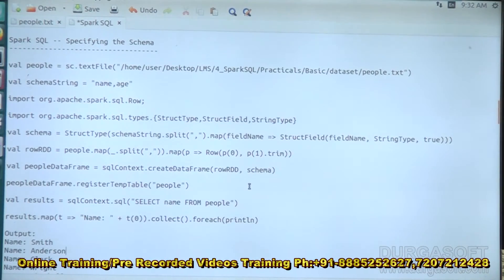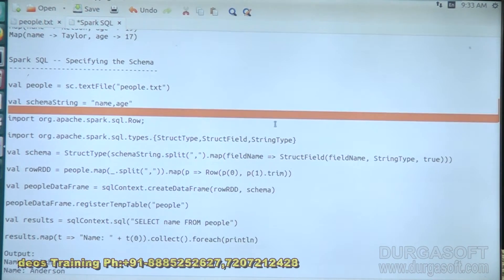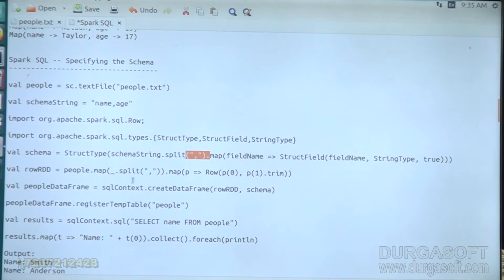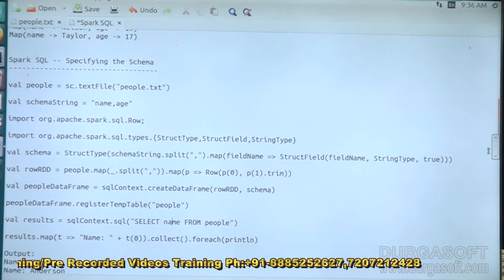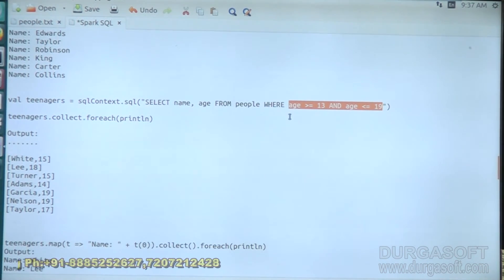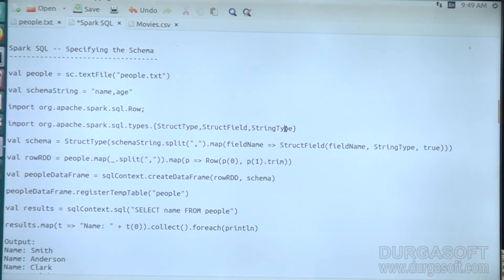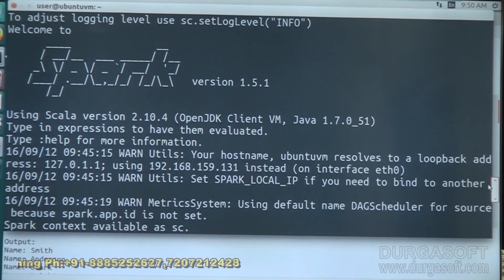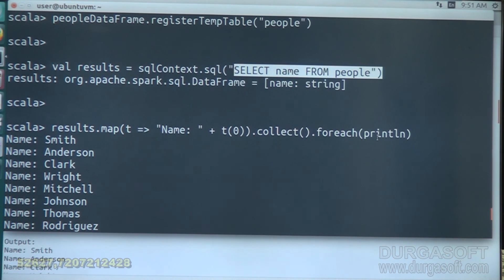BigData |Specifying Schema in Spark SQL by Suresh